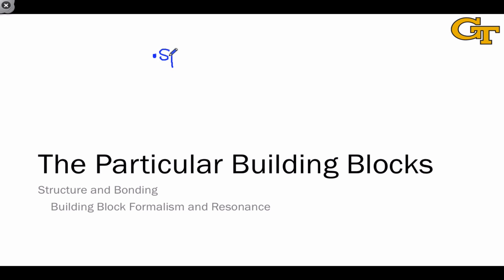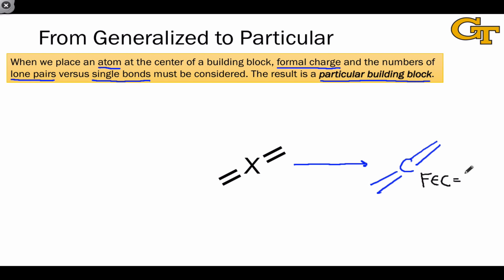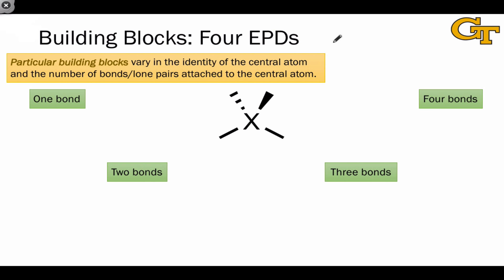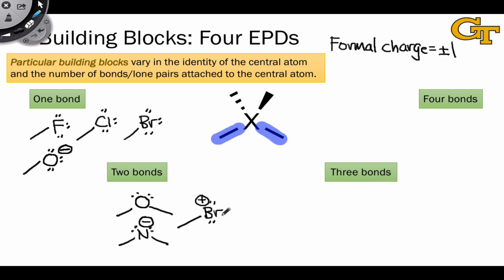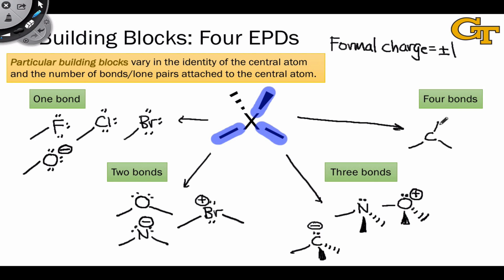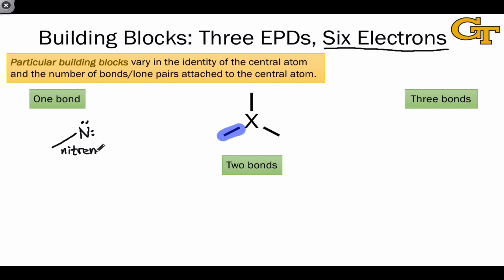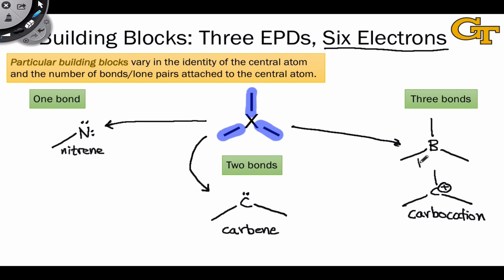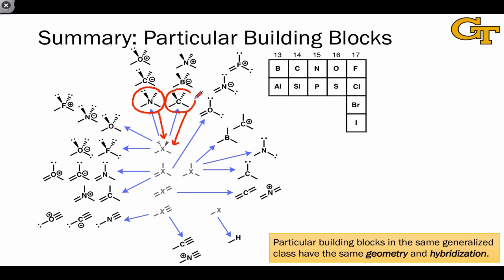02.03 The Particular Building Blocks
Generating particular building blocks from generalized building blocks. How to make structural analogies by recognizing a generalized building block common to two particulars.

00:00 Introduction
00:47 From Generalized to Particular Building Blocks
02:53 Building Blocks with Four Electron-pair Domains
05:36 Building Blocks with Three Electron-pair Domains
08:33 Building Blocks with Two Electron-pair Domains
09:47 Summary